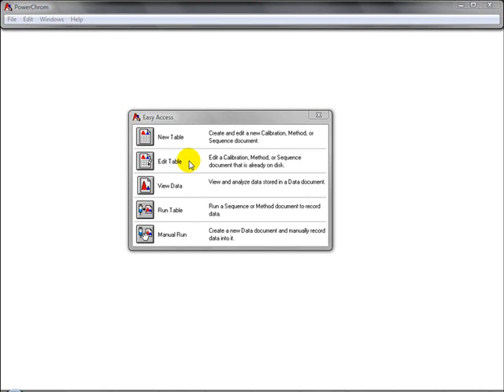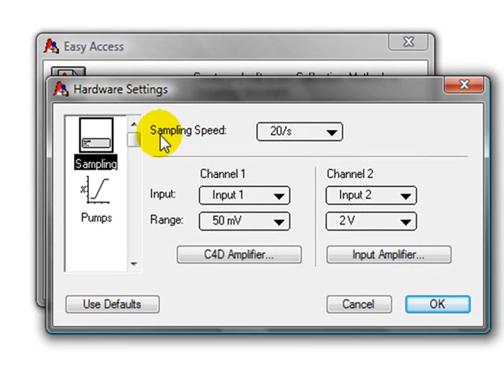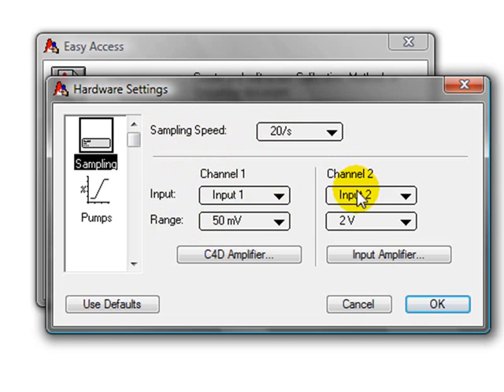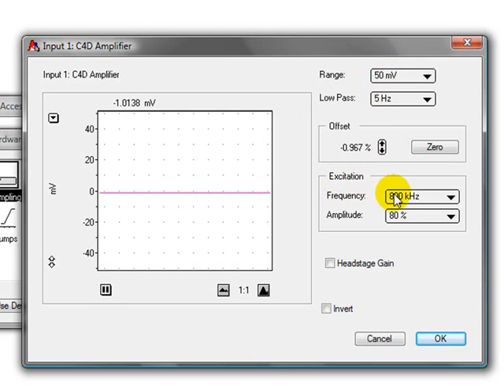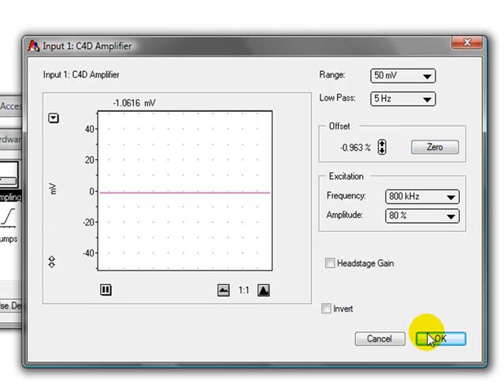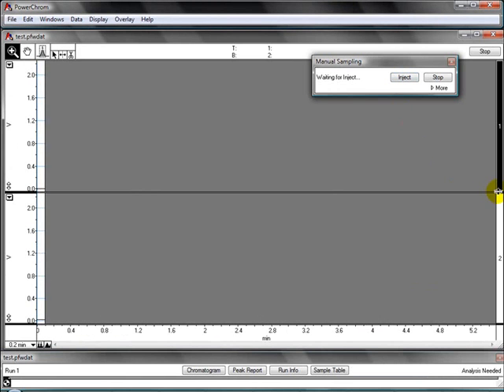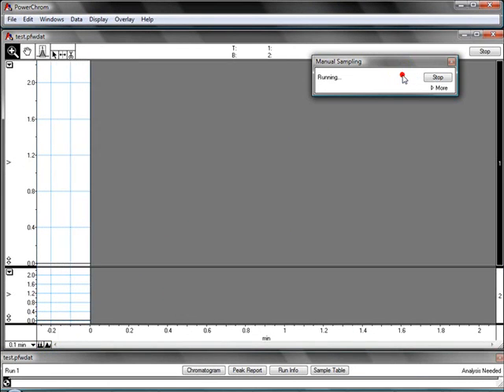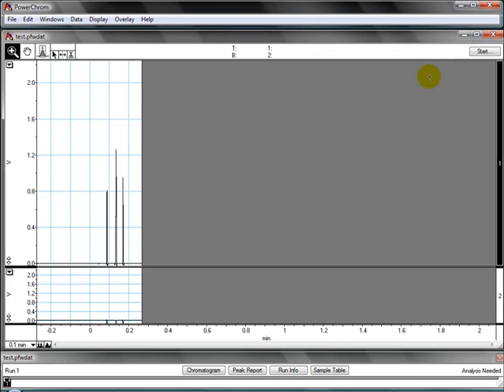Procedure in PowerChrom Software, C4D Contactless Conductivity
eDAQ manufacturers several products for Capacitively-Coupled Contactless Conductivity Detection (C4D).
C4D can be used as a detector for Capillary Electrophoresis (CE),  Microchip Electrophoresis (MCE), Ion Chromatography (IC), High-Performance Liquid Chromatography (HPLC), and Flow Injection Analysis (FIA).
Contactless conductivity detection can be used for virtually all charged species: inorganic anions and cations, as well as organic ions, such as carboxylic acids, amines, amino acids, peptides, proteins, DNA fragments, antibiotics and many other pharmaceutical compounds. Tagging or other modification of the analytes is usually NOT required, while limits of detection are often comparable to, or sometimes even better, than UV-visible absorption techniques.